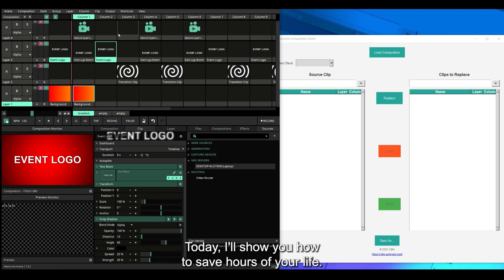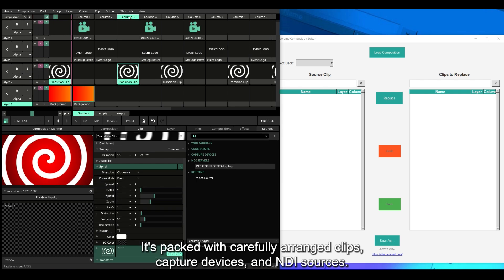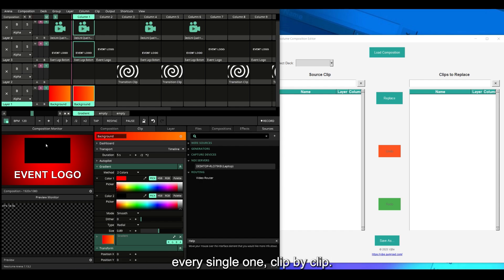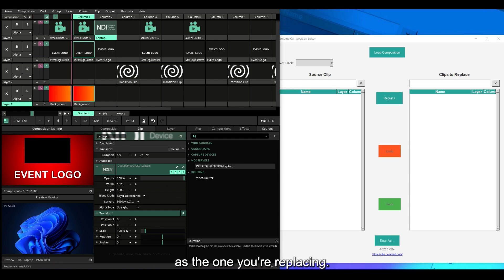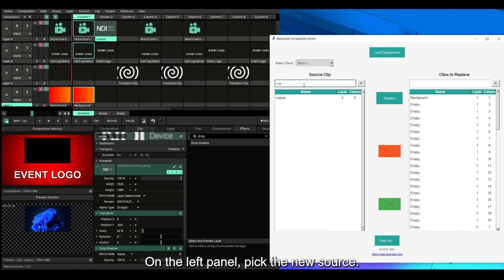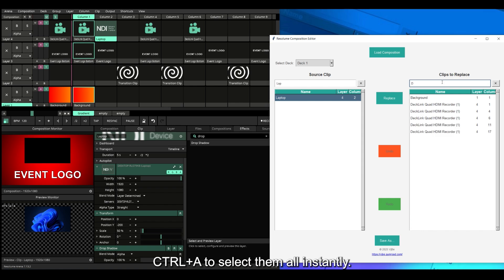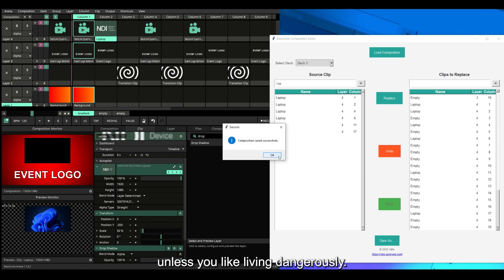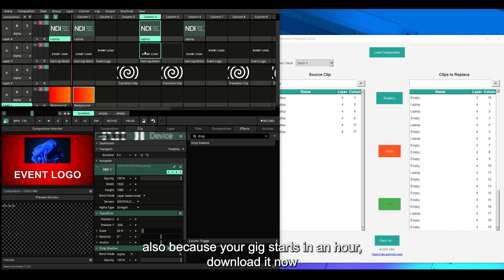Resolume Composition Editor - Demo Video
Resolume Composition Editor is a tool crafted for VJs and visual artists managing large, cue-based Resolume compositions. It eliminates the hassle of manual editing by automating complex tasks, making it indispensable for intricate projects. Streamline your workflow and enhance your creative process with this efficient utility.